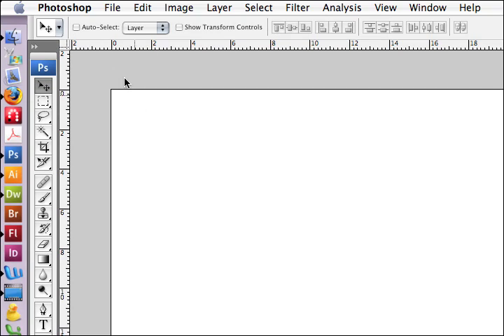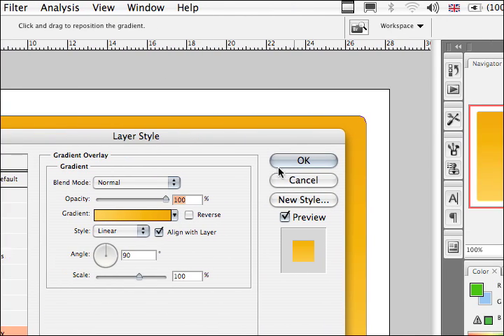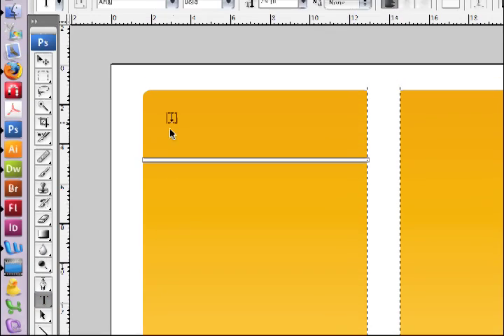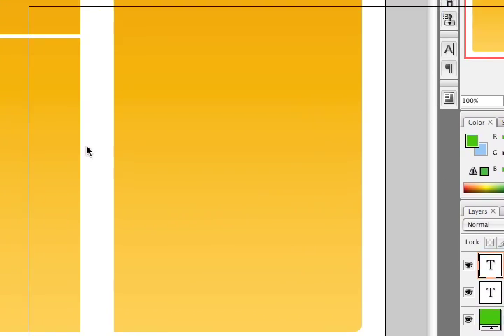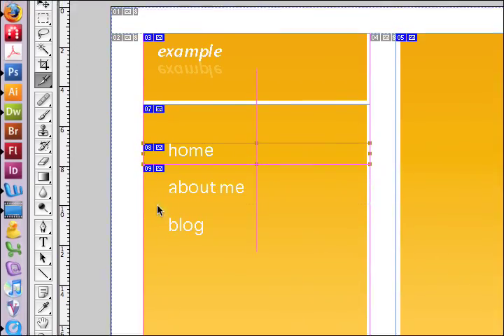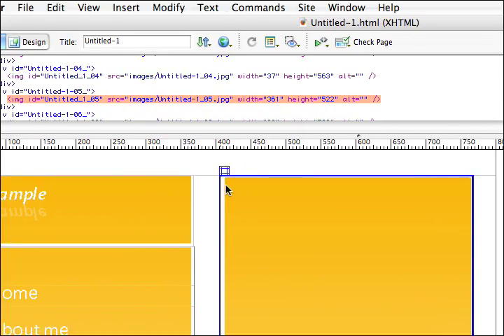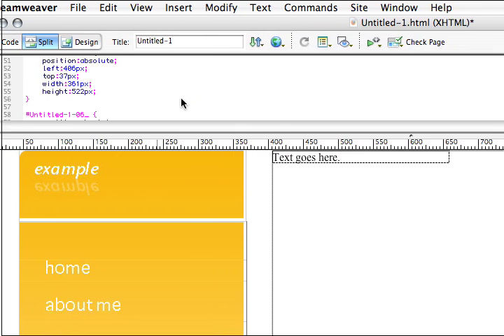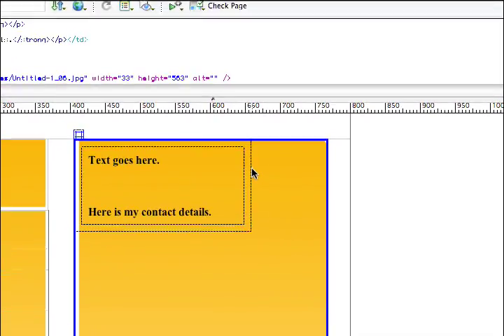Basic Website Photoshop to Dreamweaver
Basic tutorial using Photoshop to design and then Dreamweaver for HTML.